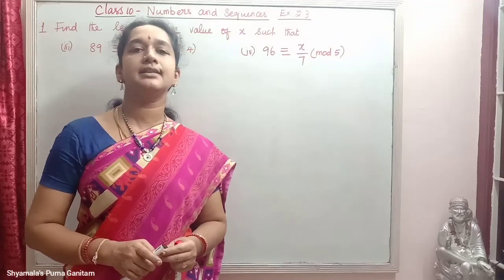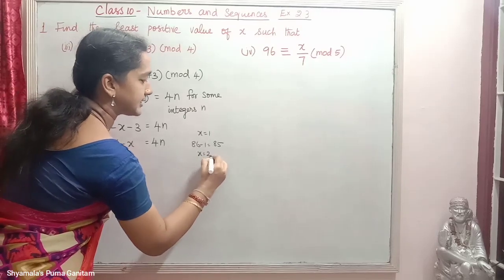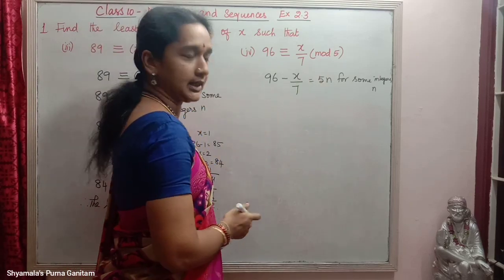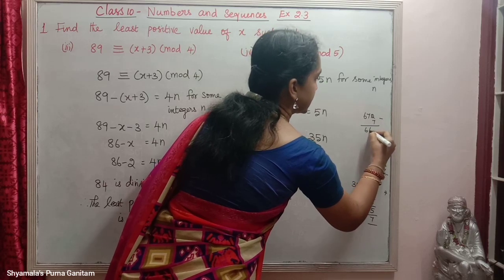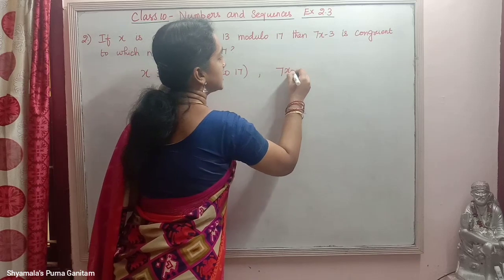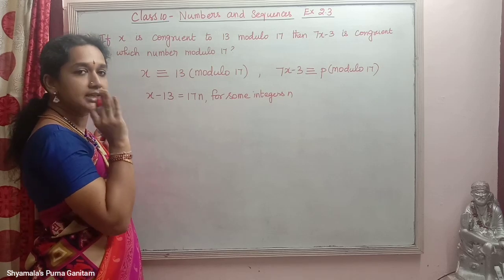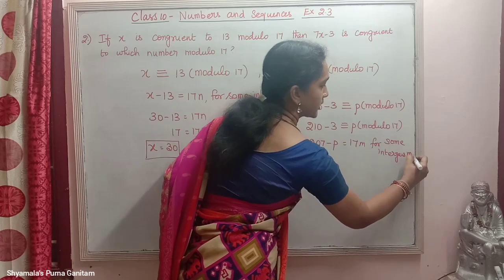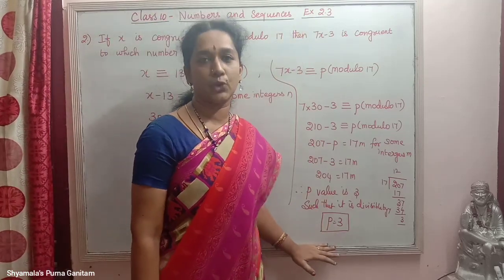Matic /TN state class 10 Numbers and sequences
Matic /TN state class 10 Numbers and sequences Ex - 2.3 Sums no - 1 (iii, iv) Sum no - 2.